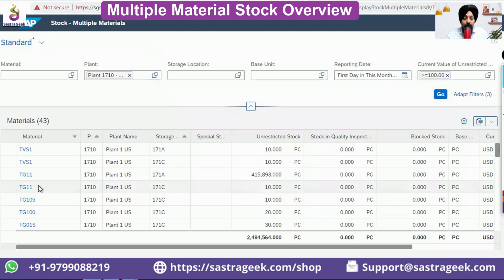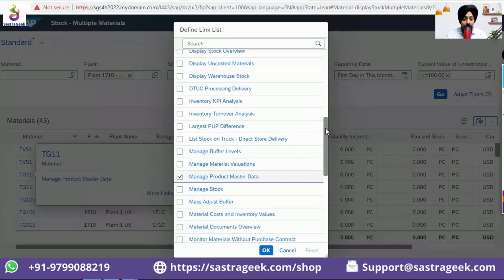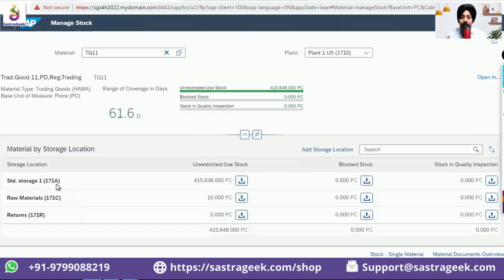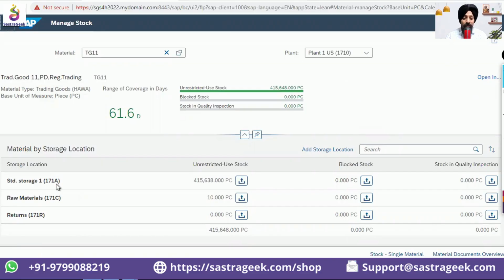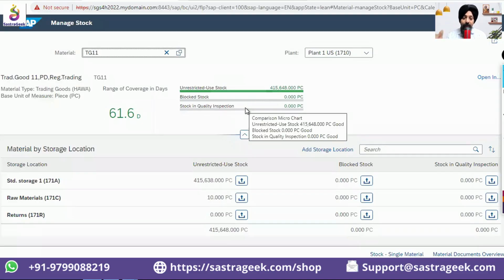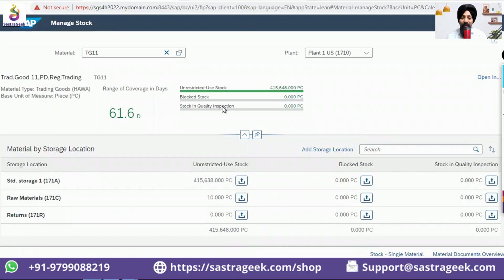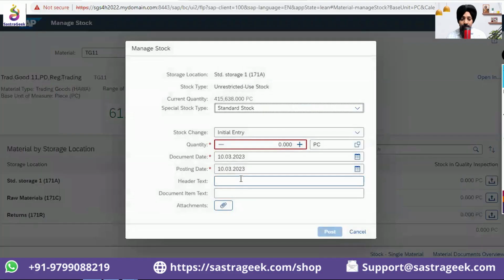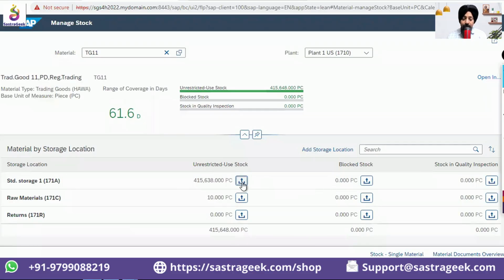How to View Multiple Material Stock in SAP S/4HANA Fiori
🔍 How to View Multiple Material Stock in SAP S/4HANA Fiori | Quick Demo

In this video, we show you how to use the Multiple Material Stock Overview App in SAP S/4HANA Fiori to quickly check inventory levels across materials and locations. ✅

Perfect for inventory planners, warehouse users, or SAP MM consultants, this short demo will help you:

🔎 View stock levels for multiple materials at once

🏭 Check quantities across storage locations and plants

📊 Filter by material type, plant, and stock category

🚀 Simplify inventory tracking using Fiori's modern UI

🎯 Whether you're preparing for an SAP MM interview or optimizing your daily operations — this app is a game-changer!